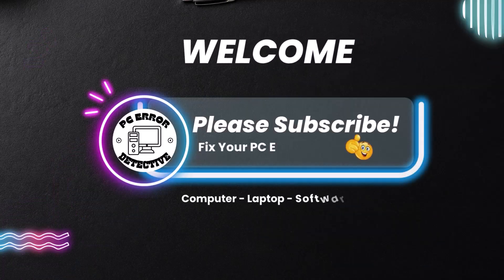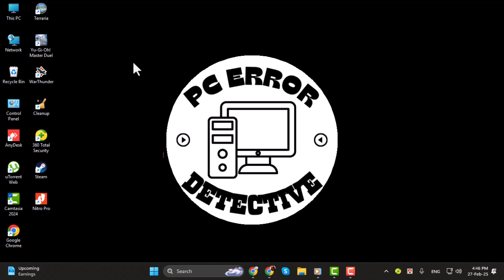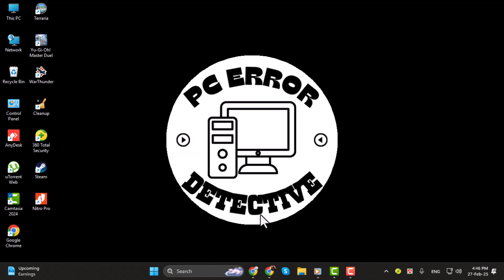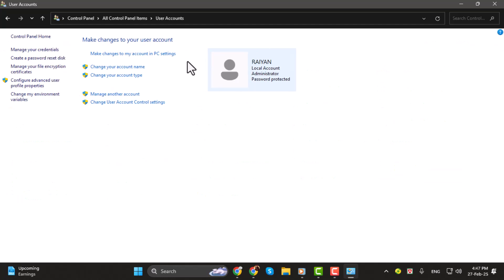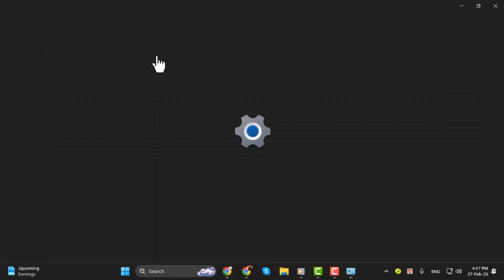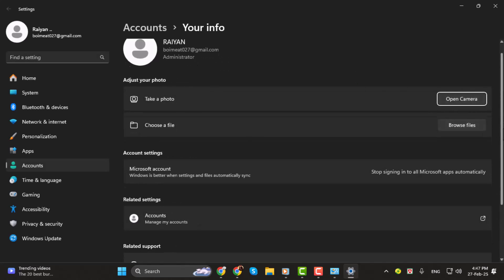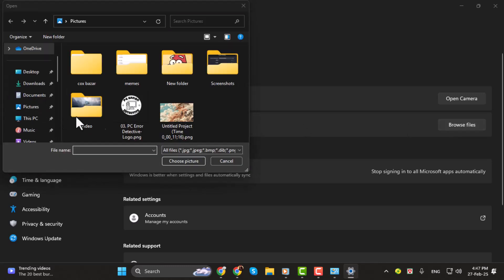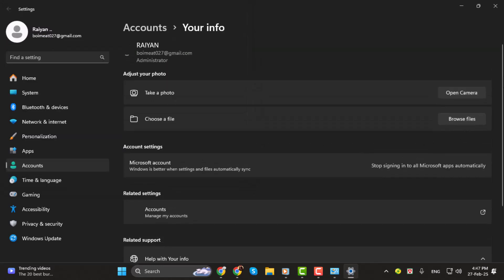How to Change Profile Picture in HP Laptop - Simple Steps {2025}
How to Change Profile Picture in HP Laptop

Changing the profile picture on your HP laptop helps personalize your user account. Windows allows you to update your profile image to a custom photo, making it easier to recognize your account. You can choose an image from your computer or take a new one using the webcam. Understanding where to find these settings ensures a smooth update. This tutorial will guide you through the process of changing your profile picture on an HP laptop.

- Update profile picture on hp laptop
- Change user account picture in windows
- Set custom profile photo on hp laptop
- How to modify profile image in windows
- Personalize user account picture in hp laptop